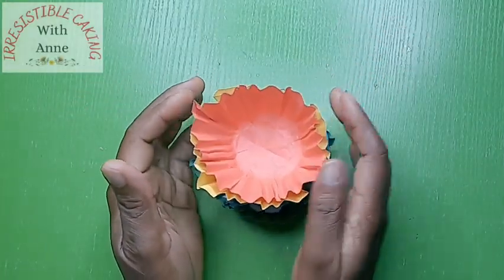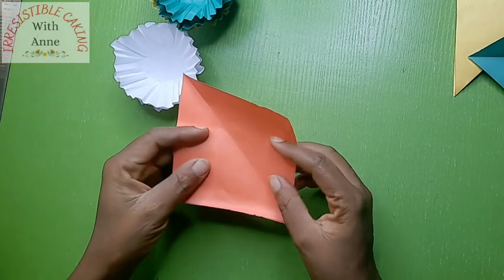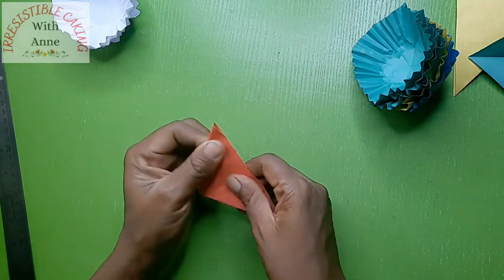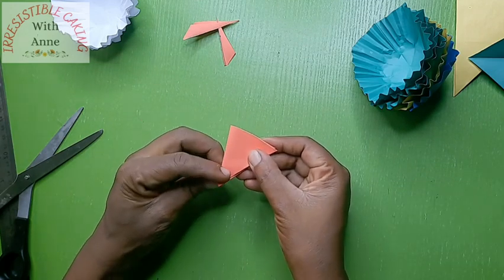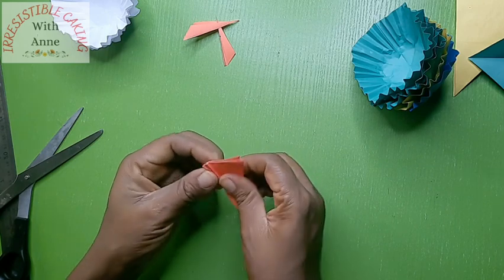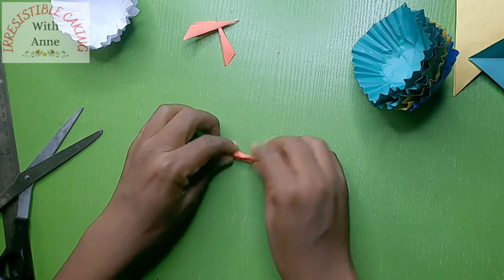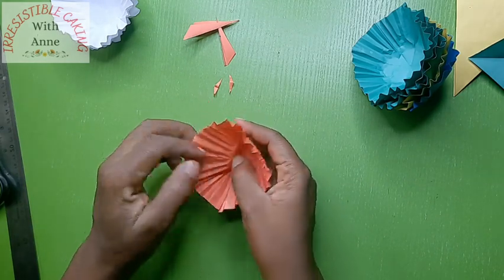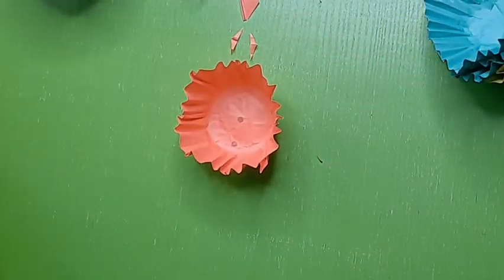How to make cupcake liners | Homemade cupcake moulds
In this tutorial learn how to make your own homemade cupcake liners  or cupcakes moulds.They are super easy to make
Make sure to watch to till end , so you don’t miss anything.

Then Enroll in my Online Classes. Click the link below for more information 👇🏼👇🏼

𝙀𝙥𝙝𝙚𝙨𝙞𝙖𝙣𝙨 2:10
𝙁𝙤𝙧 𝙬𝙚 𝙖𝙧𝙚 𝙂𝙤𝙙’𝙨 𝙝𝙖𝙣𝙙𝙞𝙬𝙤𝙧𝙠, 𝙘𝙧𝙚𝙖𝙩𝙚𝙙 𝙞𝙣 𝘾𝙝𝙧𝙞𝙨𝙩 𝙅𝙚𝙨𝙪𝙨 𝙩𝙤 𝙙𝙤 𝙜𝙤𝙤𝙙 𝙬𝙤𝙧𝙠𝙨, 𝙬𝙝𝙞𝙘𝙝 𝙂𝙤𝙙 𝙥𝙧𝙚𝙥𝙖𝙧𝙚𝙙 𝙞𝙣 𝙖𝙙𝙫𝙖𝙣𝙘𝙚 𝙛𝙤𝙧 𝙪𝙨 𝙩𝙤 𝙙𝙤.